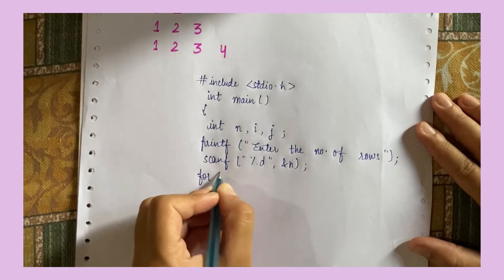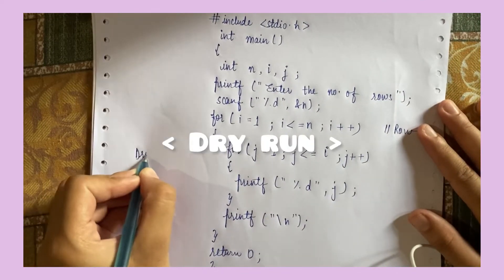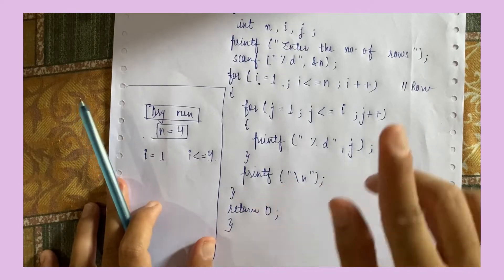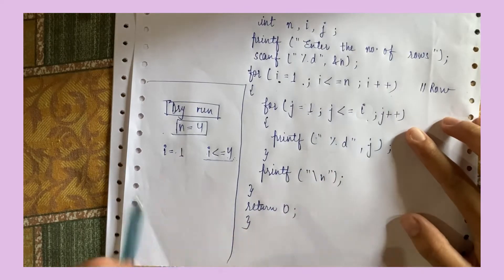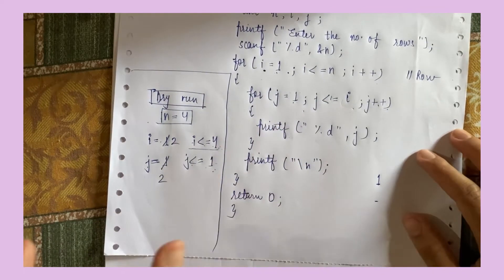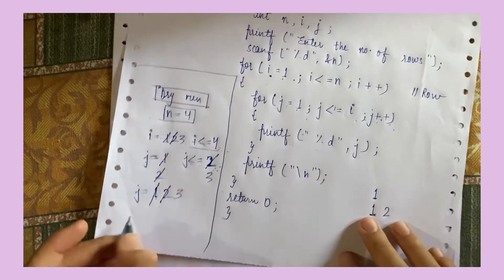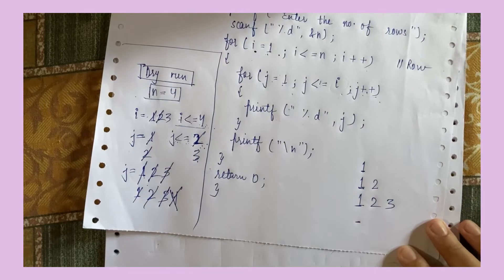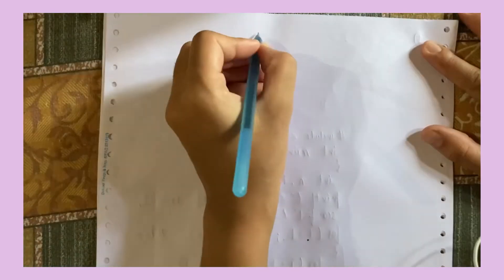Patterns in C | Code and Flowchart | Nesting | YourStudyGuide